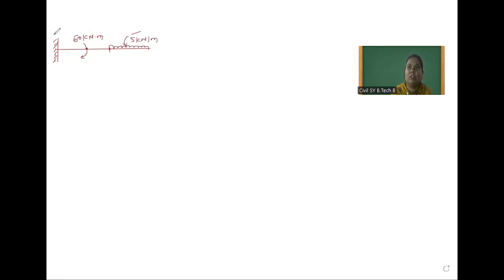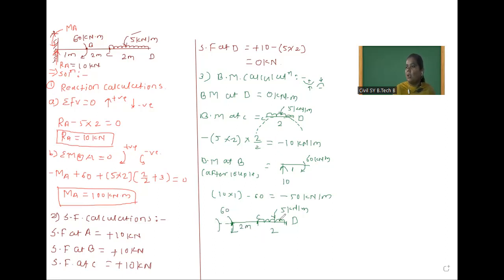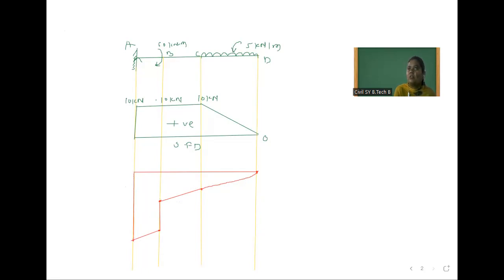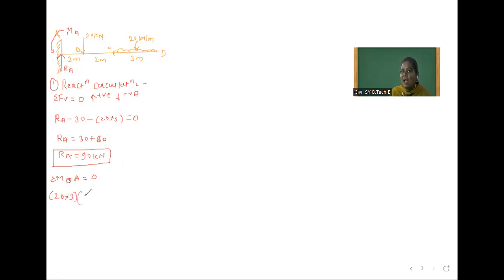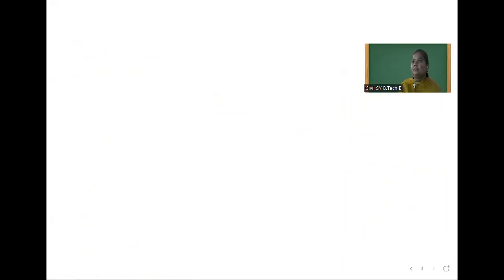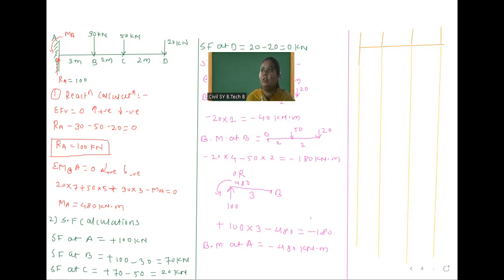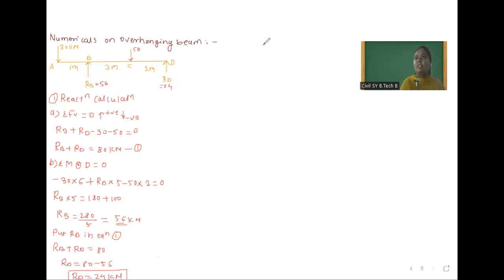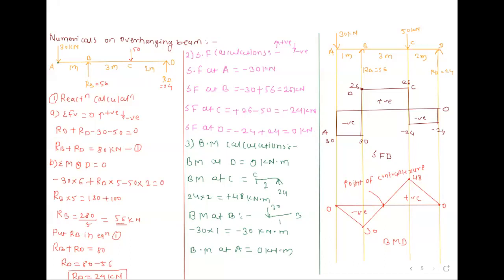SM I Unit 5 Lect 6